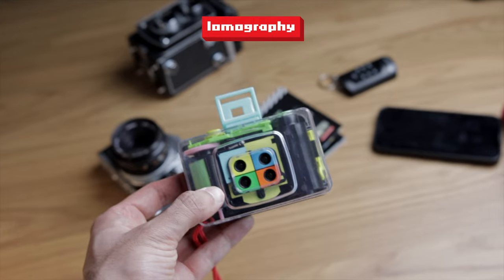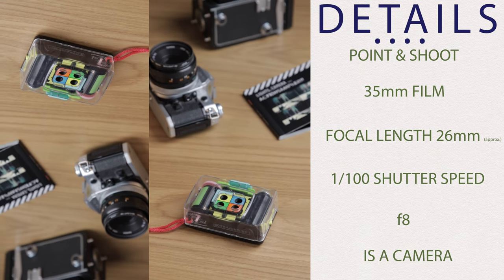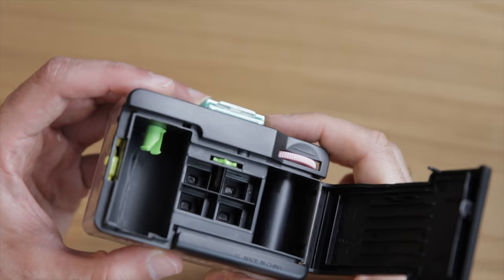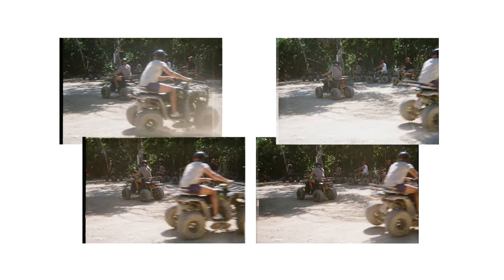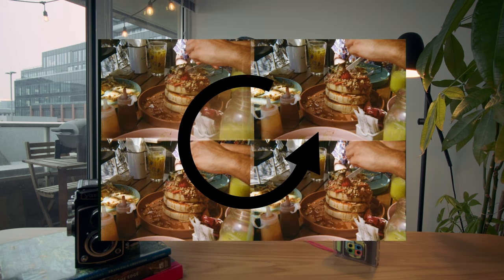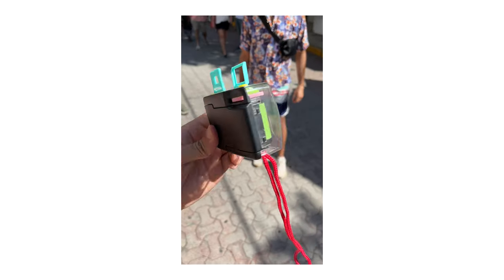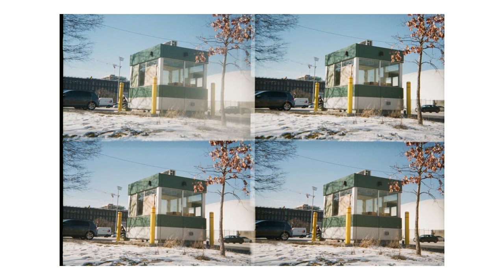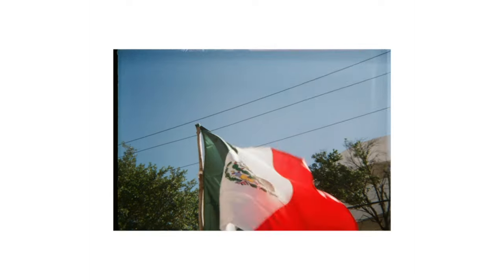Lomography Action Sampler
Budget Nishika n8000? information and review about the lomography action sampler. a 35mm film camera that can do something no other camera can!

Camera: Lomo Action Sampler
Film: Kodak Gold 200

ya boi made a SCRIPT for this one. makin moves.

Links:
everyday microphone
wireless mic system
big microphone
rgb light
vlogging lens
everything else lens
big camera